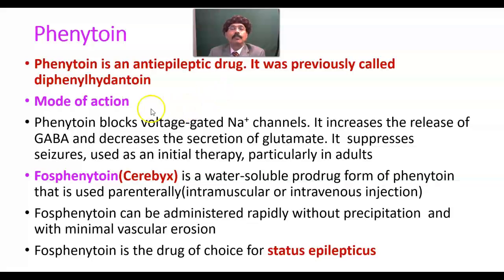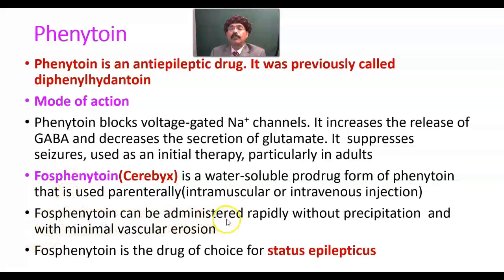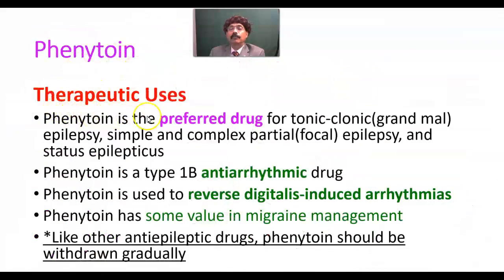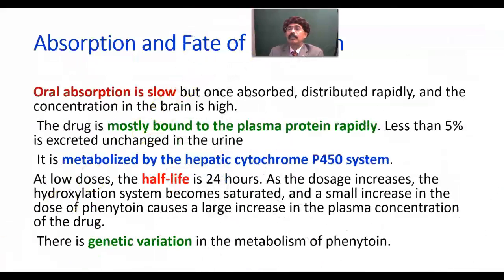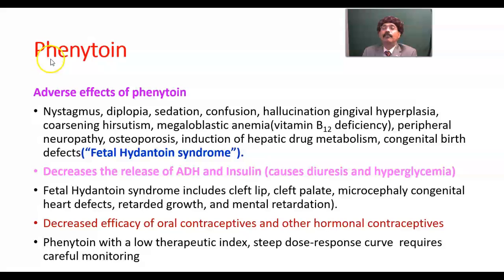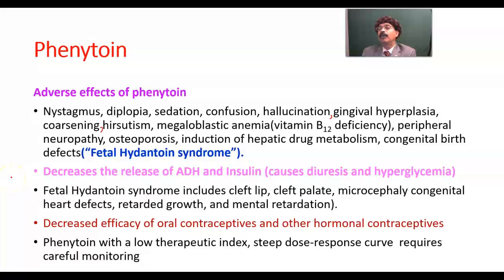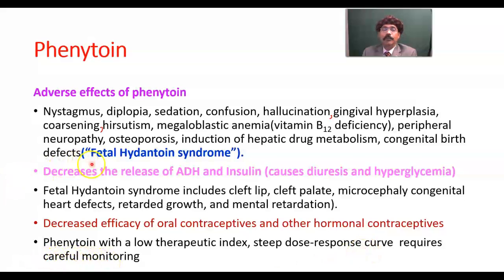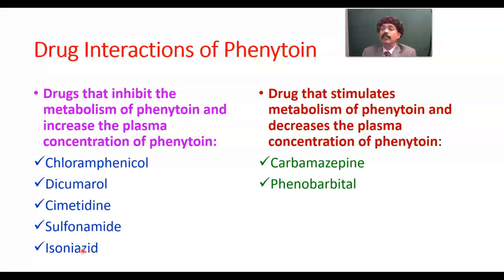Pharmacology of Phenytoin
Fosphenytoin
Therapeutic Uses
Adverse Effects
Drug Interactions